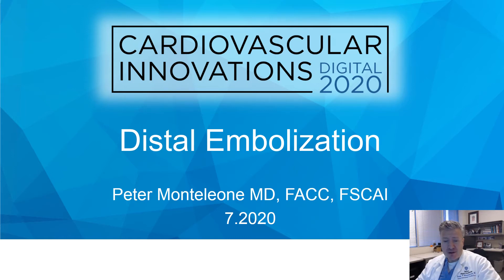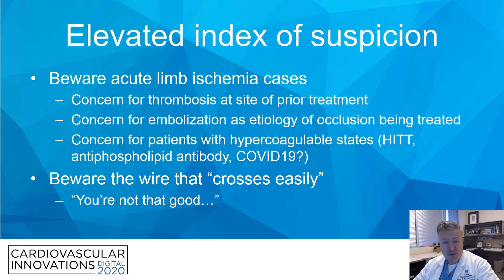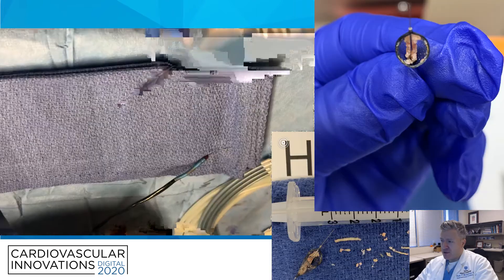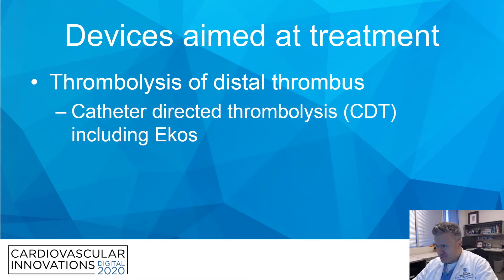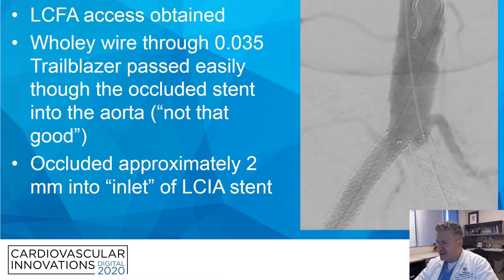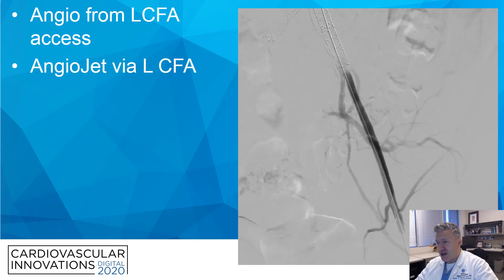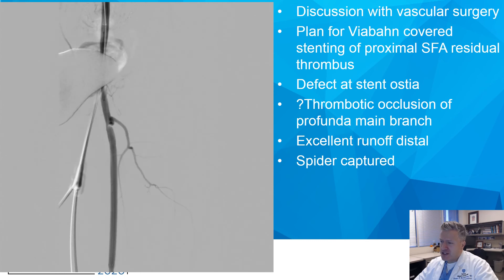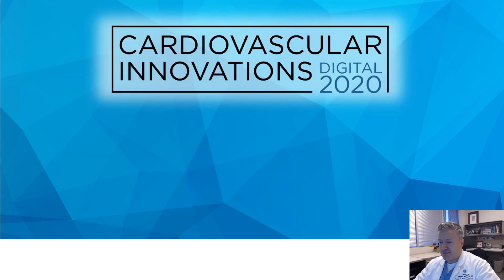Distal embolization- Peter Monteleone, MD